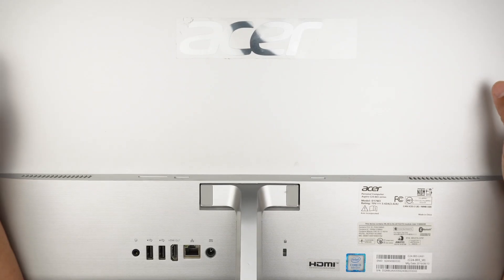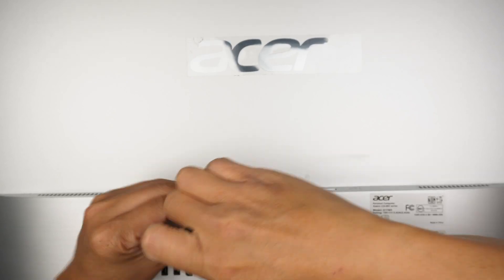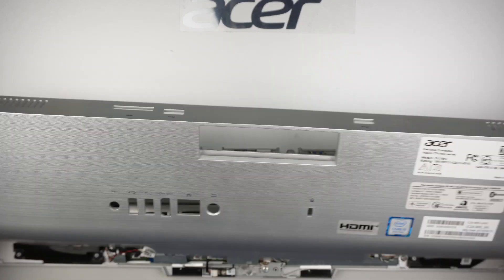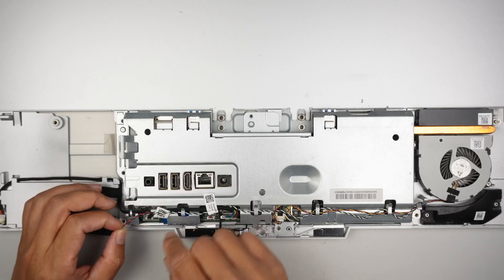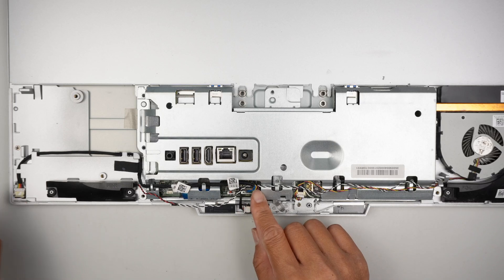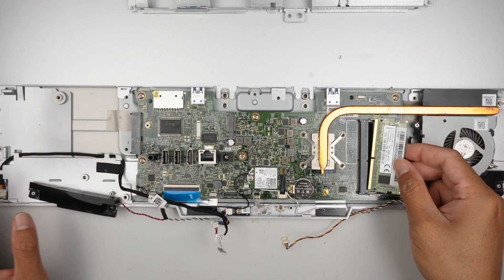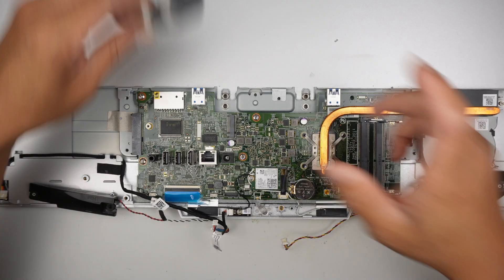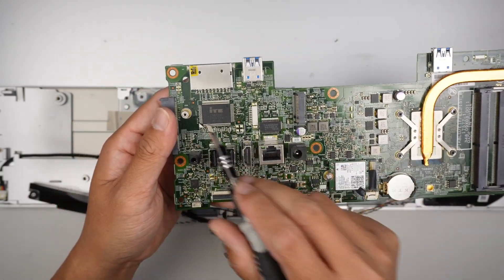Acer C24 865 Teardown Hard Drive RAM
Are you looking for higher NVME M2 Storage upgrade or RAM upgrade ?

This teardown video will show you on few upgrades you can do.

**Sorry - the recording ended without notice in the middle of showing the screen removal. **

The model for this is:
- Acer Aspire C24-865